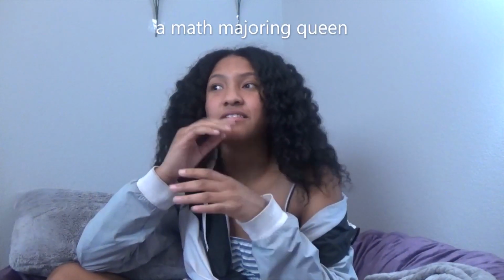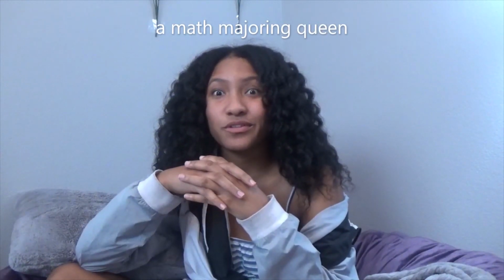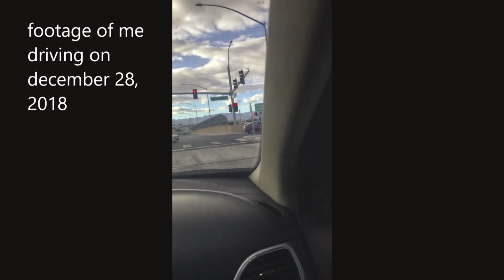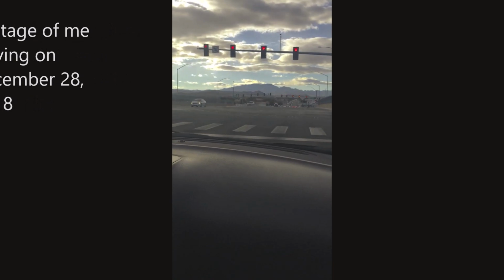how to pass your drivers test + permit test | aug 5, 2020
Okay passing your driving test can be nerve-wracking. This video is long because I wanted to go into detail and tell you my experience. Hopefully this video gives some hope that you can pass, because you can pass! And if you don’t, don’t worry everything happens for a reason! GOOD LUCK on your test mwuah! I appreciate you guys so super duper much for watching my videos. Have a good day, toodaloo. :)))))

Verse of the Day :) August 5, 2020
Let no one say when he is tempted, “I am being tempted by God,” for God cannot be tempted with evil, and he himself tempts no one. James 1:13 NKJV

Have a super good day luvs :)

sub count: 120 love u all 🤍🔅